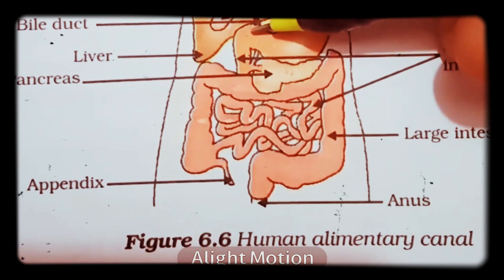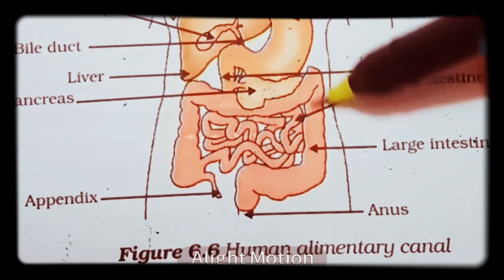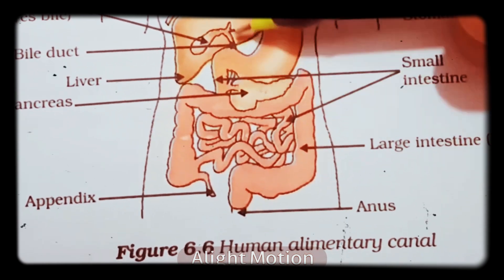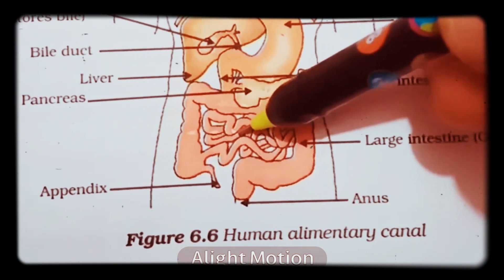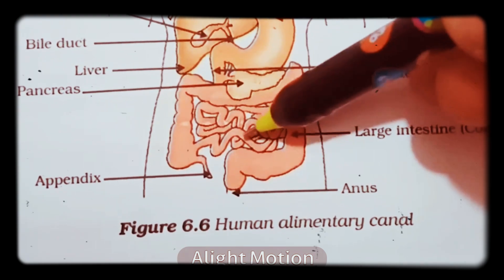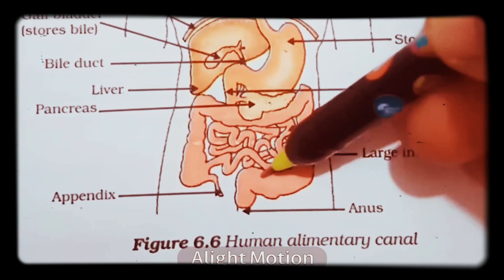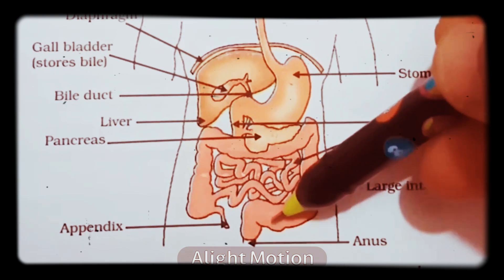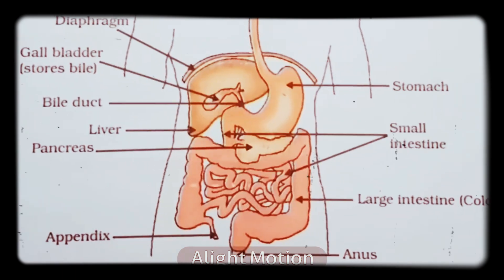HUMAN DIGESTIVE SYSTEM OR HUMAN ALIMENTARY CANAL (PART 3)/ CBSE/ CLASS 10/ CHAPTER 6/ LIFE PROCESSES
This video explains human digestivesystem or human alimentary canal (part 3) (small intestine to anus)..

Already I have uploaded video from mouth to stomach in part 1 and stomach to pancreas, liver in part 2.

In this video very short explanation of small intestine, villi structure and function, large intestine and it's function anal sphincter function and anus .

I request the viewers to watch all the three parts. So that they will understand the full system..